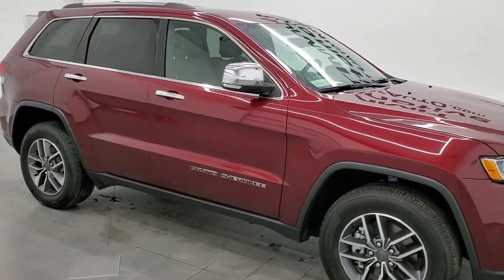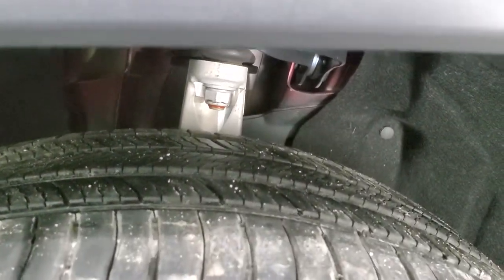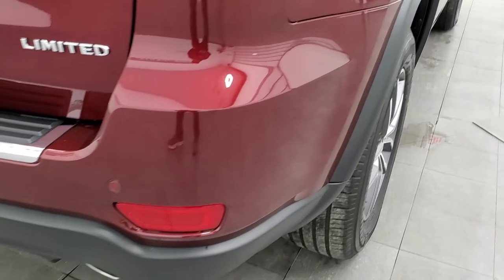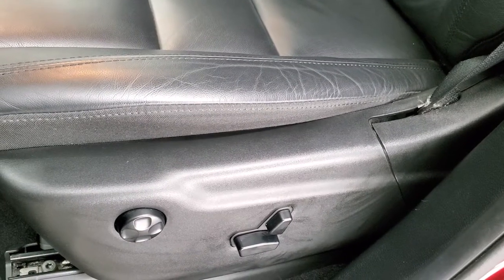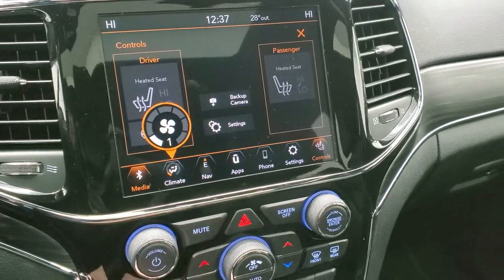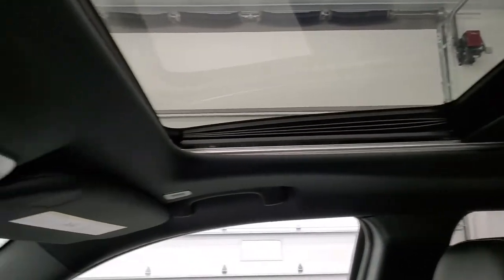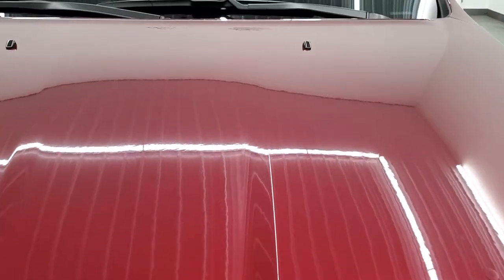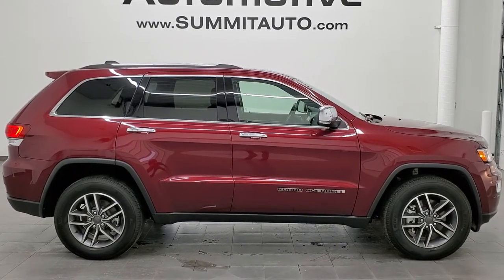2021 JEEP GRAND CHEROKEE LIMITED WITH NAV MOON IN RED VELVET WALKAROUND REVIEW 21T241A SOLD!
This 2021 JEEP GRAND CHEROKEE LIMITED 4X4 IN RED VELVET METALLIC FOR SALE IN FOND DU LAC OSHKOSH WISCONSIN 54935 is the vehicle we did walk around review of today.

Thank you for checking out this video of this 2021 JEEP GRAND CHEROKEE LIMITED 4X4 IN RED VELVET METALLIC FOR SALE IN FOND DU LAC OSHKOSH WISCONSIN 54935

STOCK: 21T241A
PRICE: $42,999
MILES: 10,452
MAKE: JEEP
MODEL: GRAND CHEROKEE
VIN: 1C4RJFBG5MC501066
LOCATION: FOND DU LAC OSHKOSH WISCONSIN, 54937 TRUCKS ON 41

1 OWNER! CLEAN TITLE HISTORY! 3.6 Liter DOHC V6 Pentastar Engine with ESS Electronic Start/Stop Technology, 295 Horsepower, Limited Package, 8 Speed Automatic Transmission, Quadra-Trac II System 4x4 Four Wheel Drive 4WD, Automatic Transmission Center Console Shifter, Selec-Terrain System with Snow/Sand/Mud/Rock Selectable Terrain Settings, Factory GPS Navigation System, Power Sunroof Moonroof Sun Roof Moon Roof, Reverse Backup Camera Rearview Camera, Blind Spot Monitoring with Rear Cross-Path Detection, Start / Stop Technology Start/Stop, Dual Power Heated Seats, Non Smoker, Black Ebony Leather Seats, Bucket Seats, Memory Driver's Seat, 2nd Row Bench Seating, Towing Package with Receiver Trailer Hitch and Trailer Wiring Tow Package, Aftermarket Electronic Brake Controller, Power Mirrors with Built-in Directional Signals, Heated Power Mirrors with Blindspot Indicators, Electronic Stability Control Traction Control ESC, Downhill Assist Control DAC, Michelin Premier P265/60 R18 Tires, Painted and Polished Aluminum Rims Premium Wheels, Four Wheel Disc Brakes, Fog Lights, LED Tail Lamps, Projector Lamp Headlights, Reverse Sensors, Blind Spot and Cross Path Detection System, Easy Fuel Capless Fuel Fill, Chrome Tipped Exhaust, Chrome Trimmed Grill, Chrome Trimmed Mirrors, AM / FM Radio Tuner, Sirius/XM Satellite Radio Capabilities Sirius / XM, Uconnect (R) 8.4 AM/FM System 8.4 Inch Touchscreen with AM/FM, 7-Inch Multi-View Display, SOS / Assist System, U Connect Hands Free Bluetooth Hands-Free Phone System Blue Tooth, Android Auto Compatible, Apple Car Play Compatible, Auxiliary MP3 Jack Portable Audio Connection, USB Jack Portable Audio Connection, Enter-N-Go System Keyless Entry System, Keyless Entry with Factory Remote Start, Push Button Start, Power Raise and Close Rear Gate, Rear Window Defroster, Adjustable Height Seatbelts, Driver and Passenger Front Air Bags, L.A.T.C.H. Child Safety System, Side Curtain Air Bags SRS Safety Restraint System, 2nd Row Power Windows, Heated Steering Wheel Multi-Function Steering Wheel Controls, Homelink System with Three Programmable Buttons for Garage Doors, Lighting Systems & Security Systems, Compass, Outside Temperature Display and Mileage Display, Dual Multi-Zone Climate Control , Fold Down Rear Seats, Factory Floormats, Woodgrain Dash And Door Trim, Air Conditioning AC, Cruise Control, Power Locks, Power Windows, Automatic Headlights Autolamp, Tilt/Telescope Steering Wheel, 115V / 150W Auxiliary Power Outlet, 3 Year / 36,000 Mile Remaining Factory Bumper to Bumper Warranty, Whichever comes first, 5 Year / 60,000 Mile Remaining Powertrain Factory Warranty, Whichever comes first, Velvet Red Pearlcoat, ONE OWNER! CLEAN AUTOCHECK! Very very clean inside and out! This is one of the sharpest 2021 Jeep Grand Cherokee suvs we have ever had on our lot! Make your move before this super clean 4wd is gone!

STOCK: 21T241A
PRICE: $42,999
MILES: 10,452
MAKE: JEEP
MODEL: GRAND CHEROKEE
VIN: 1C4RJFBG5MC501066